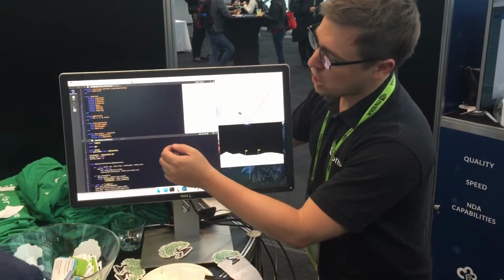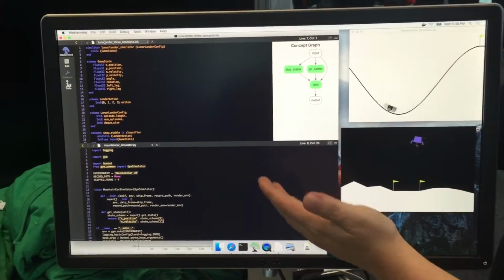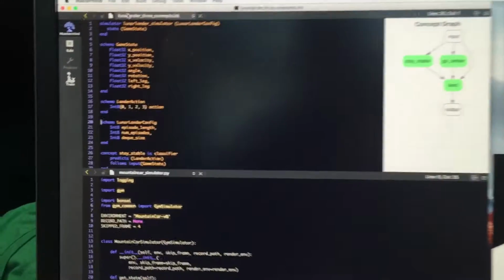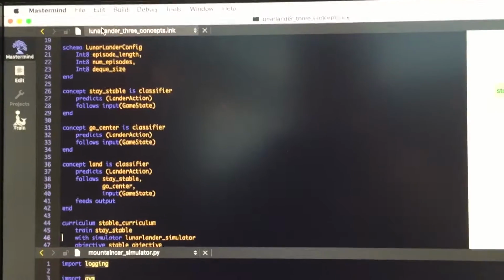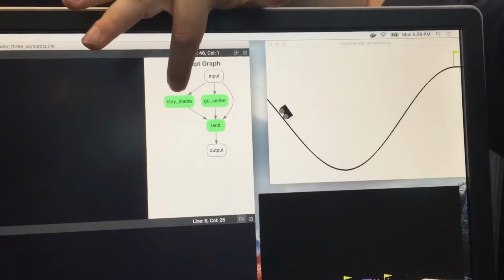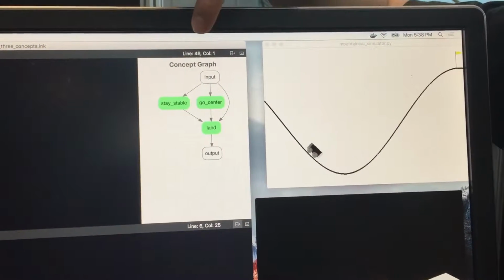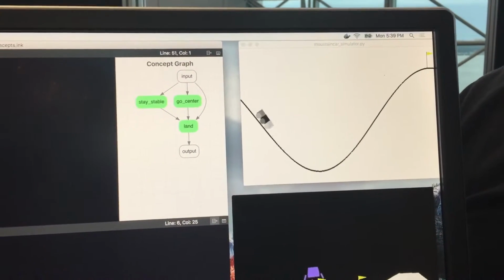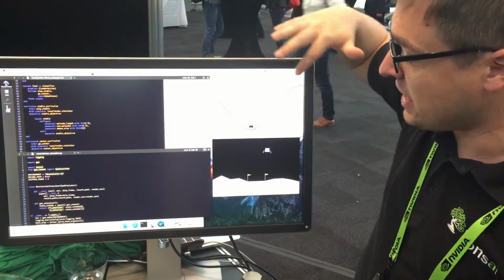Bonsai Interview and Demo